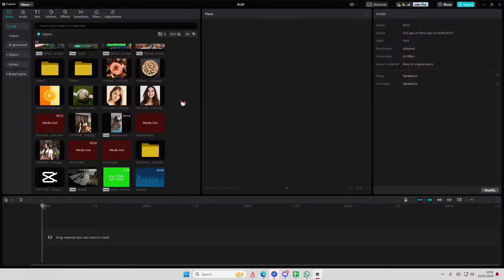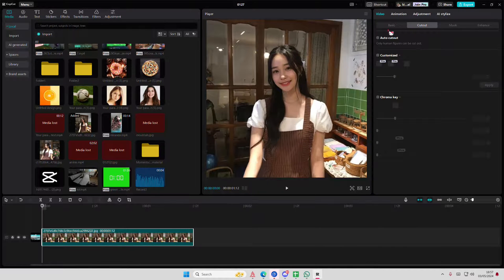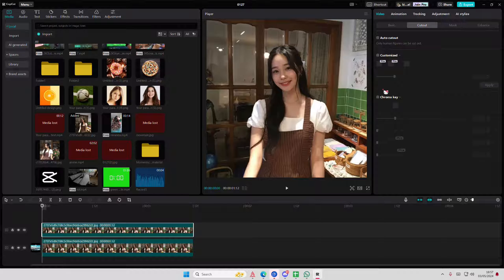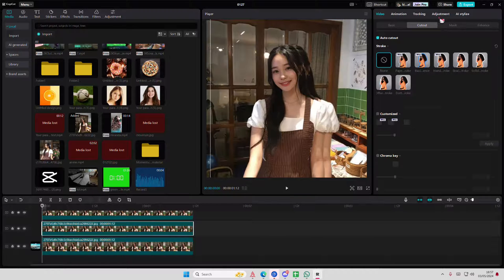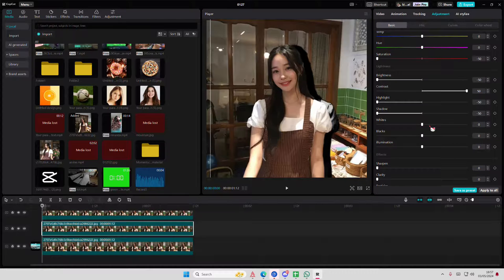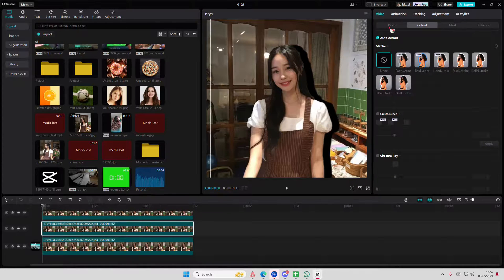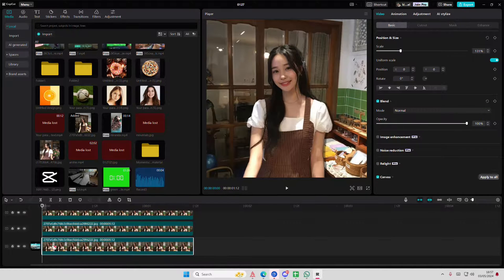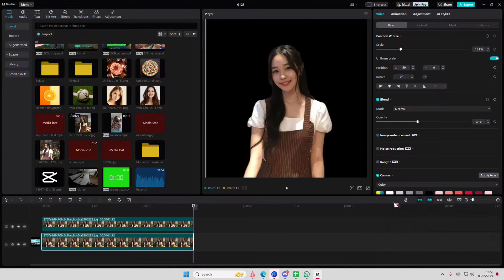👍 INSTANT HELP: Drop Shadow On Object Tutorial In CapCut PC! Create This Fake Shadow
Learn how you can create this drop shadow on CapCut PC by watching this video.